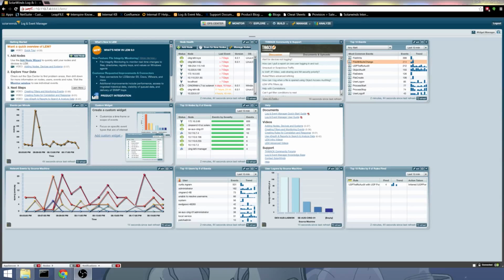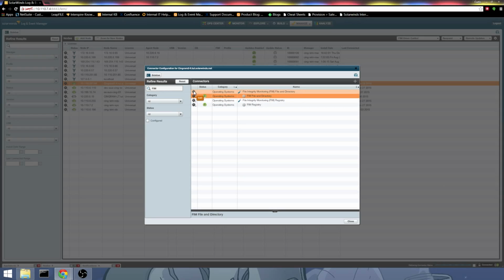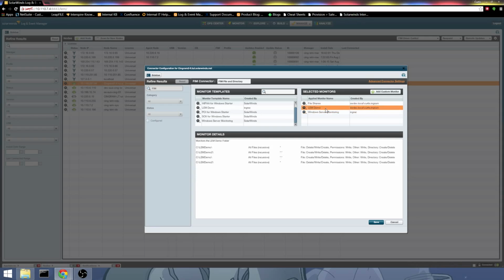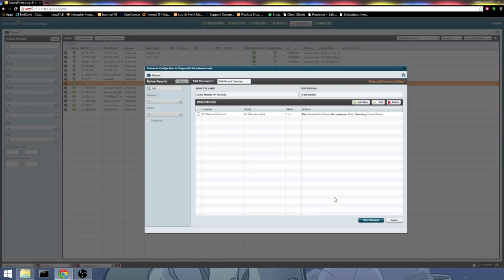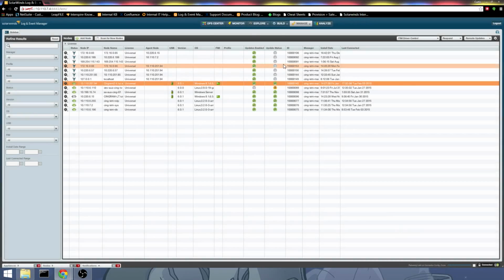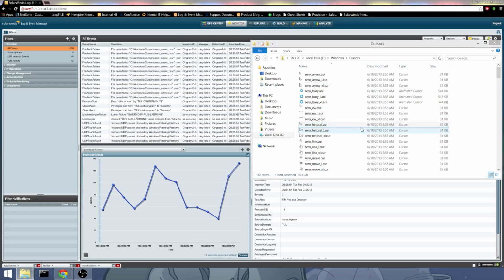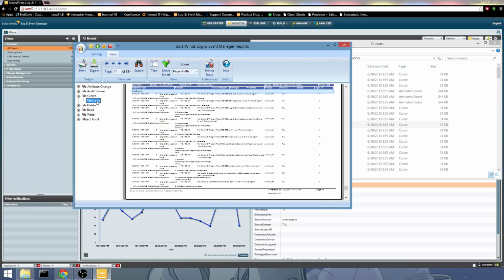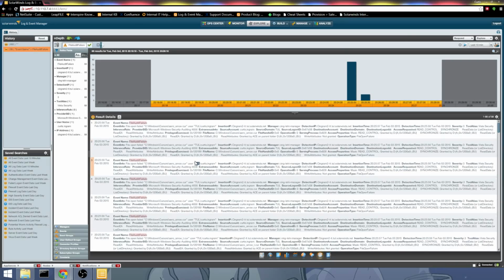Solarwinds Log and Event Manager - Configuring FIM and Analyzing FIM Data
This video covers the Log and Event Manager (LEM) File Integrity Monitor (FIM) configuration, as well as how to go about looking for and analyzing the data that is generated.